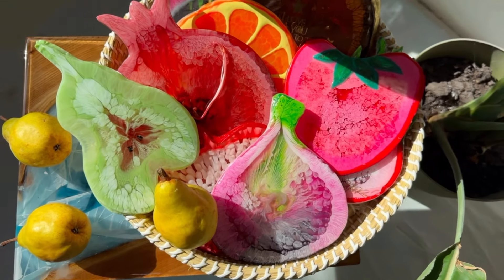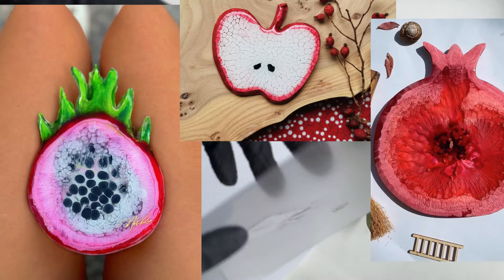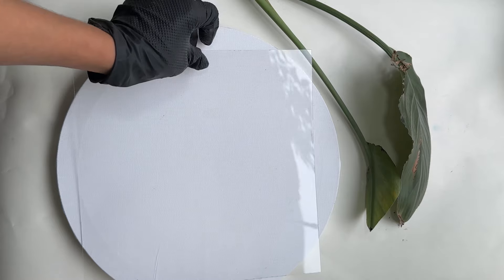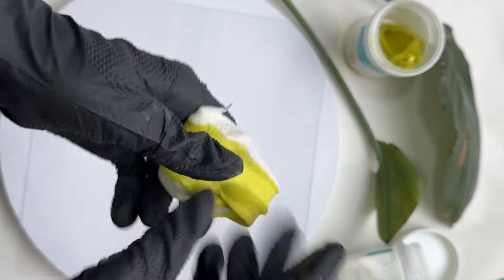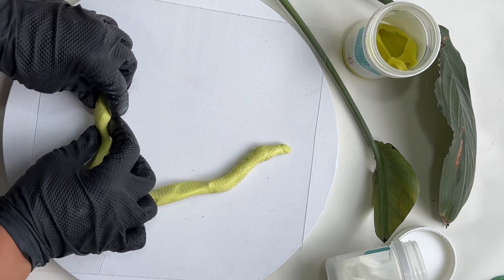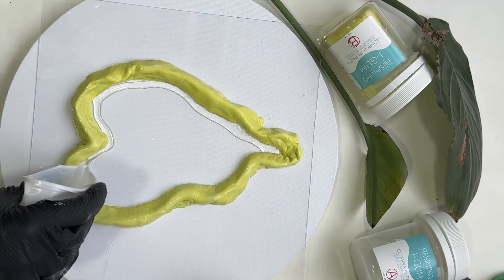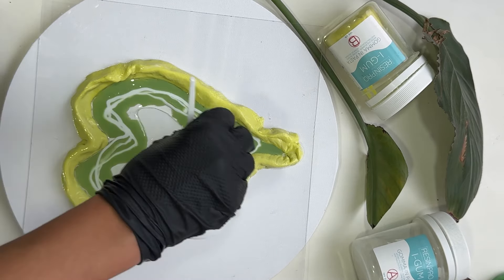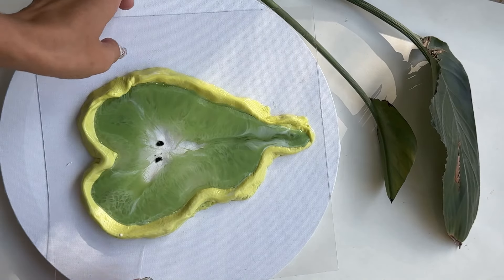Pear coaster made of epoxy resin.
Dragon fruit